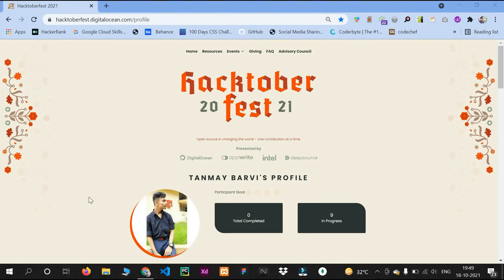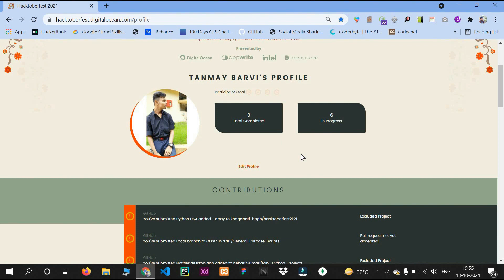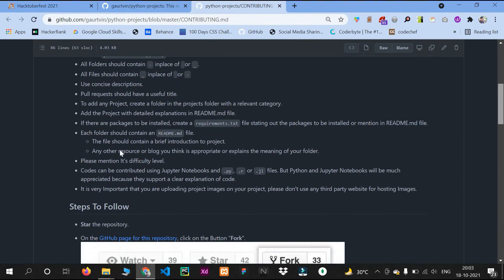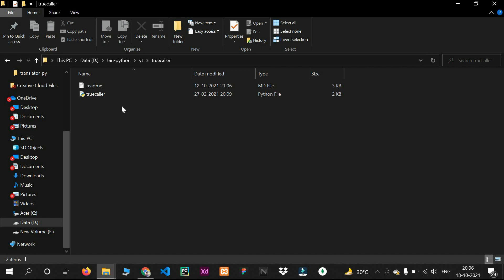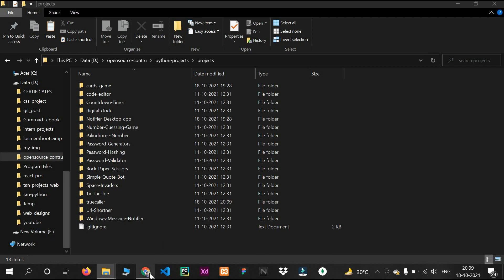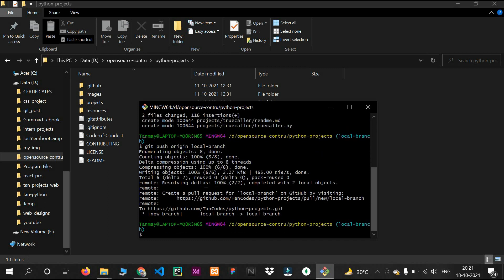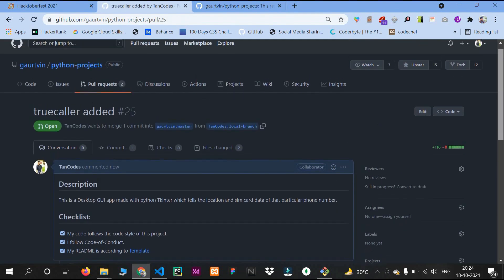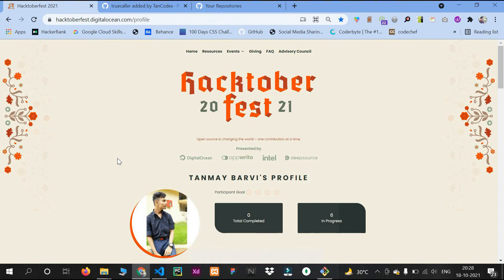Contribute in hacktoberfest and get your pull request accepted 🔥| Free swags | Hacktoberfest 2021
Hello my internet friends! 👋
  In this video, I have explained about Hacktoberfest and how you can contribute to any repository and get your pull request merged.

Timestamps ✅
0:00 -   intro
0:22 -   About hacktoberfest
3:15 -   Contribute to hacktoberfest repo
10:19 -   Push project to repo
13:39 -  Make a pull request

Programming is easier if you improve your code